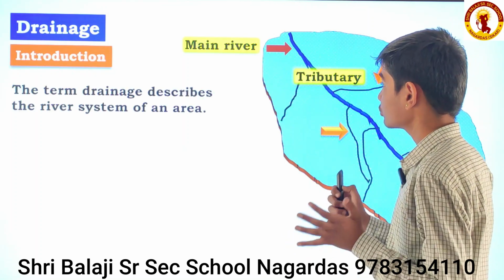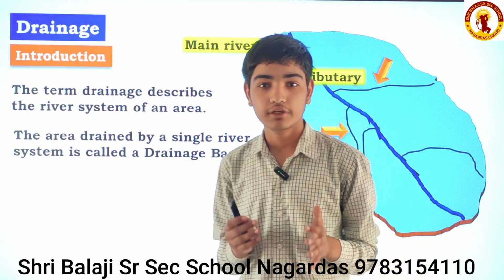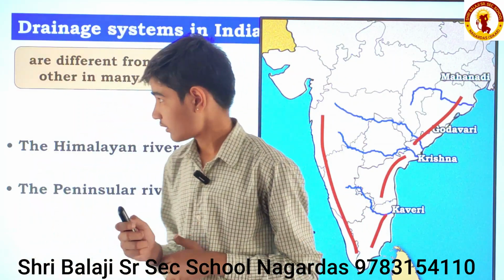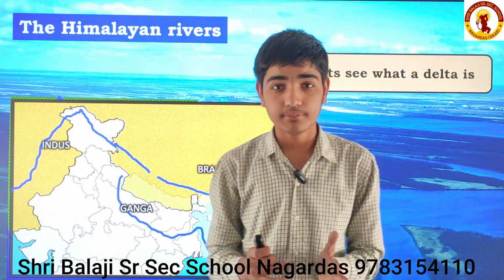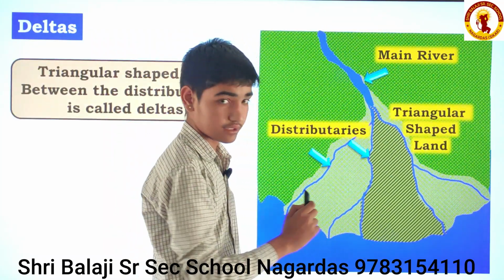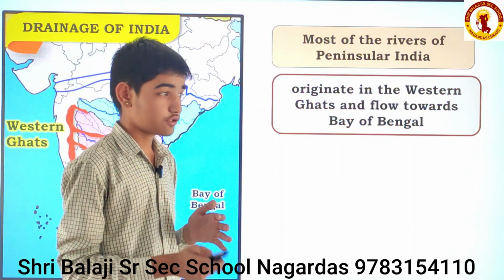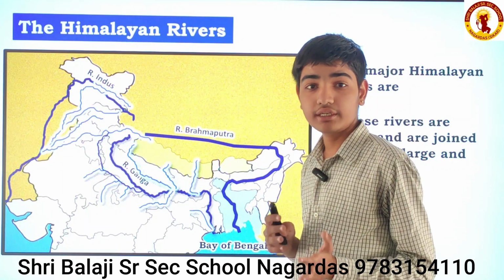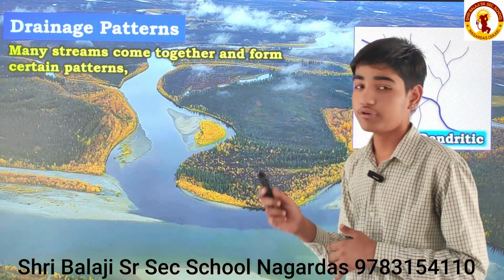A chapter taught by a student (Drainage) class 9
💁‍♂️ ऐसे होती है पढ़ाई...
जब बच्चे खुद आगे आकर Class लेने लग जाएं...

 प्रिय अभिभावकों और विद्यार्थियों
 बालाजी शिक्षण संस्थान नगरदास सीकर, राजस्थान
••• आपका विश्वास ~ हमारी मेहनत •••
Admisson Open
✓बेहतरीन शिक्षा
✓बेहतरीन परिणाम
✓समर्पित टीम
✓अनुशासन
✓संस्कार
✓नवीन तकनीक
✓टीम भावना
✓विशाल छात्रावास
✓डाइनिंग हॉल
✓ 80 गांवों में बस सुविधा
✓ शुद्ध वातावरण

जुड़े प्रदेश की बेहतरीन शिक्षण संस्थान से

धन्यवाद |